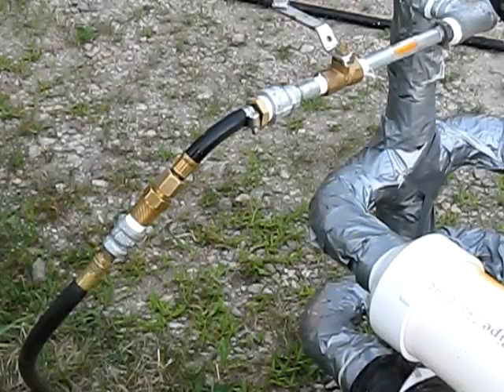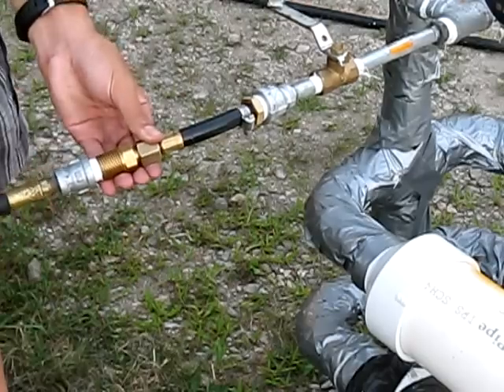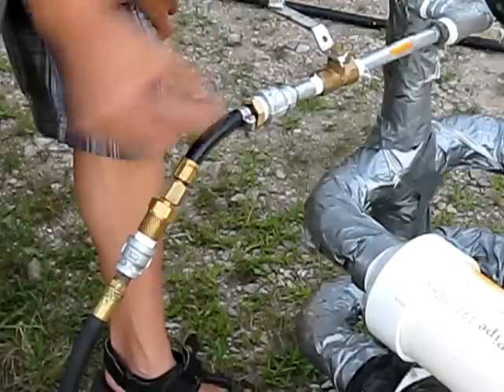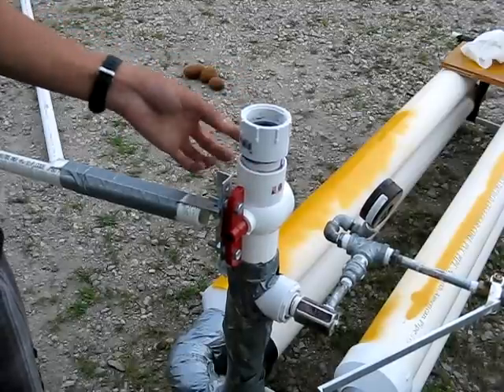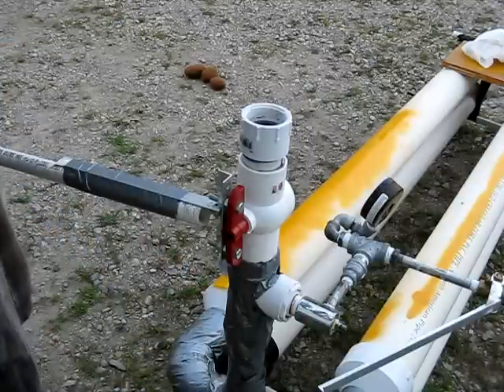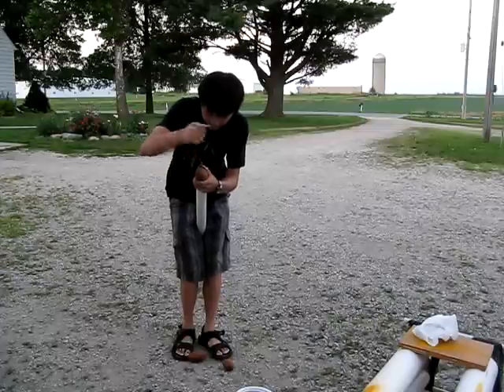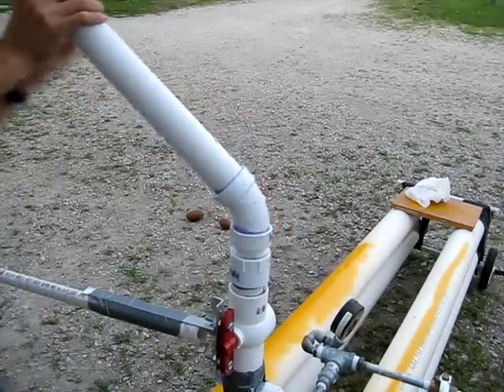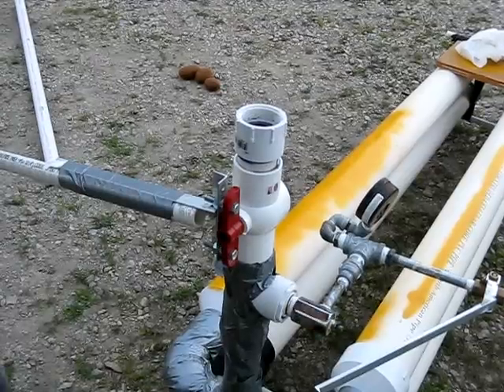Testing and Maintenance on Thumper